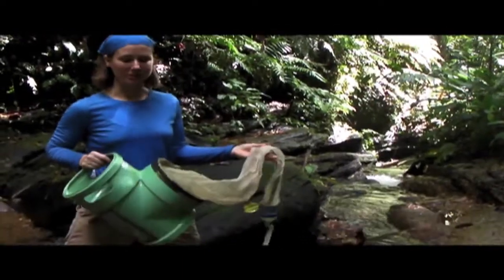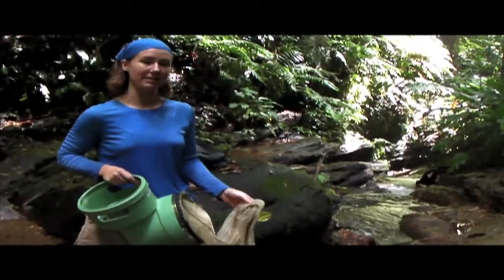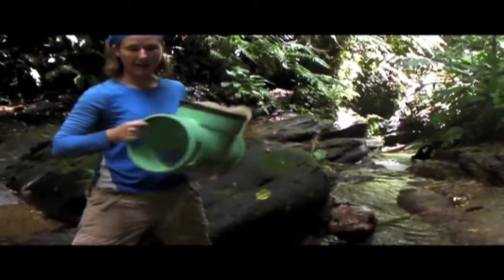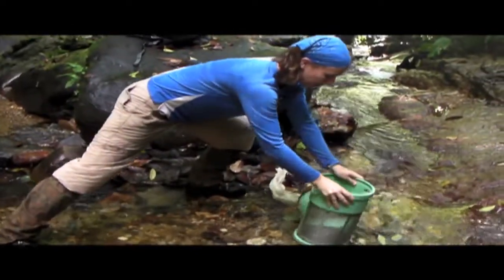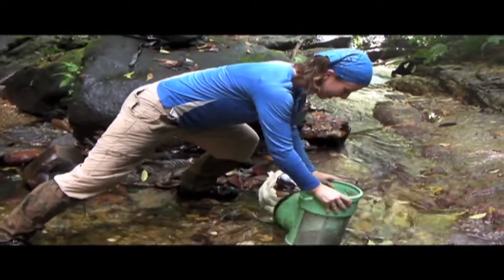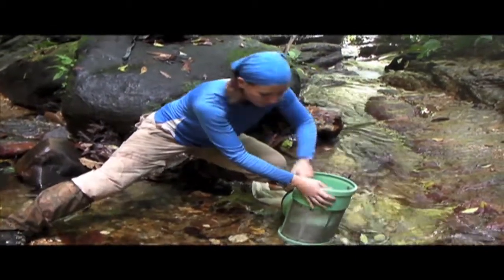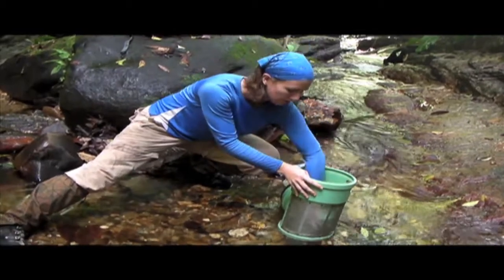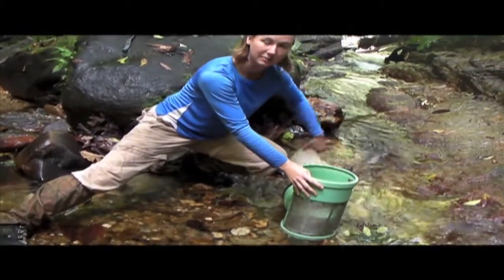Ecosystems 4: Keeley McNeill shows an benthos sampler Part 1